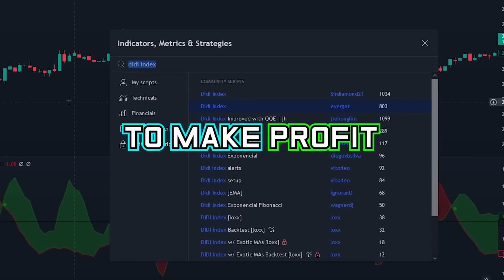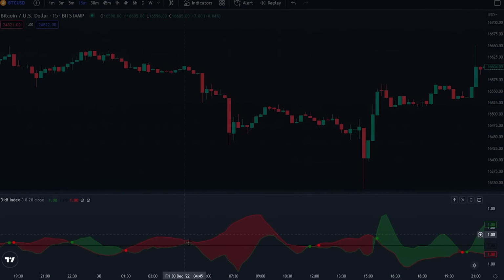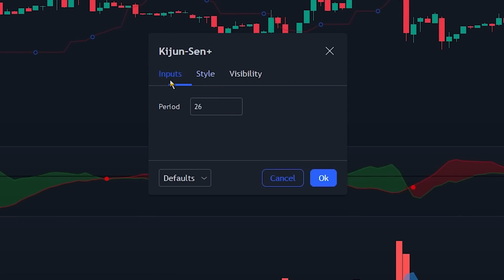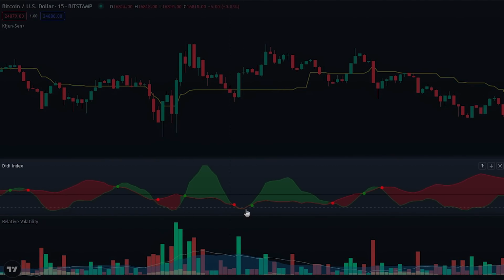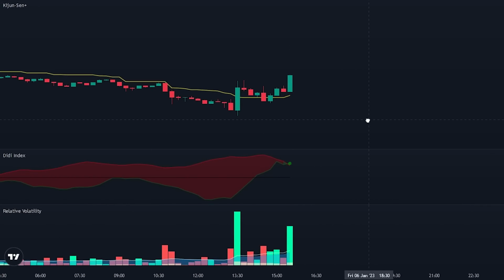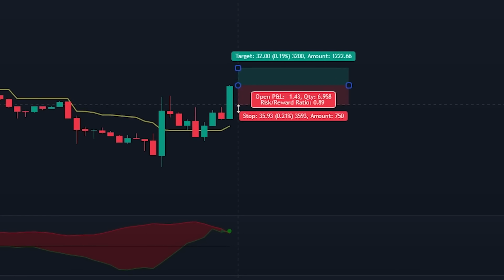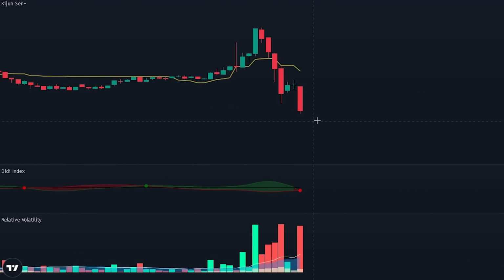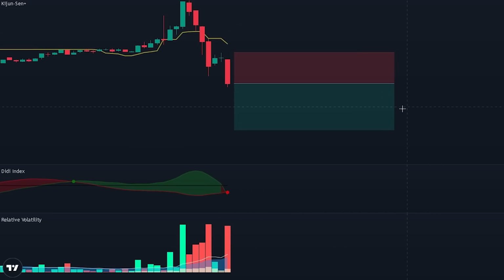The Free Indicator Made By This Millionaire Trader (Extremely Profitable!)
Today we showcase a free indicator made by a millionaire trader and technical analyst called Odir didi Aguiar. The indicator we showcase is called the DiDi index, we will be showing exactly how the indicator works and how you can use it to make profit along with a profitable strategy.